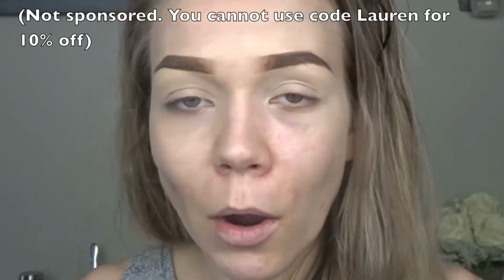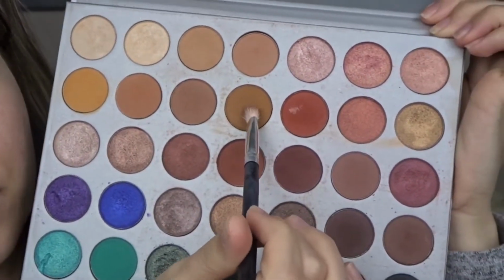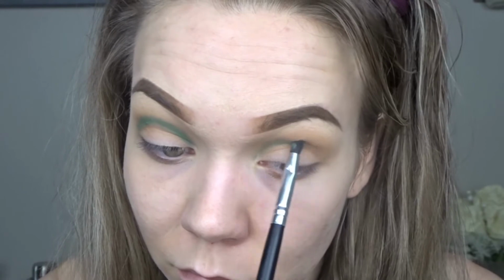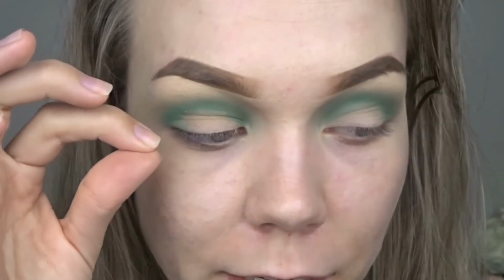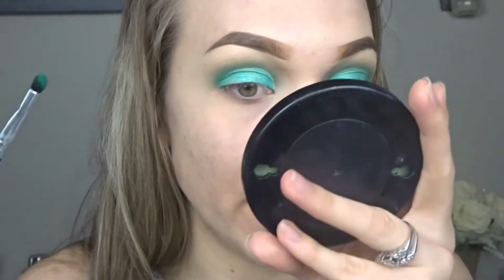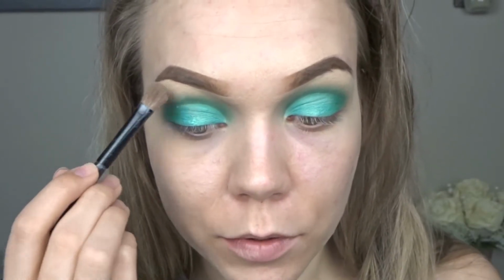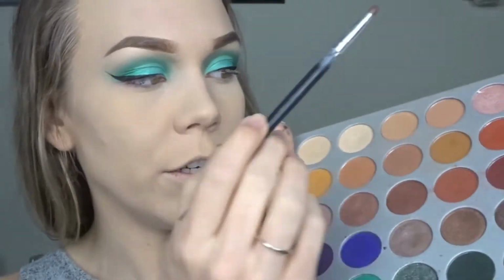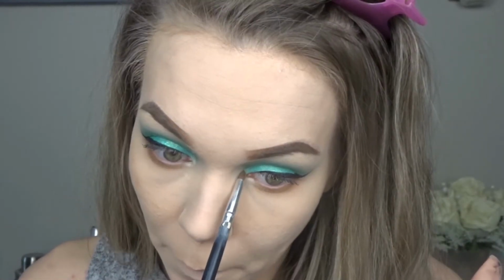Wearable Turquoise and Warm Brown Eye Makeup Tutorial | Natasha Denona Tropic Palette INSPIRED!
Wearable Turquoise and Warm Brown Eye Makeup Tutorial | Natasha Denona TropicPalette INSPIRED!

Always watch in 1080p!

Hello! As you can see in the title, I was really inspired by all the beautiful turquoise and brown looks that I’ve seen created with the Natasha Denona Tropic Palette. Problem being, I don’t have that palette. So, I decided to work with what I do have, and came up with an equally as beautiful look! If you do have the Tropic Palette and want to create this look, you definitely can! Just use shades Pastel Melon, Sahara, Laguna and Mint Frost! That’s the amazing thing about tutorials! You don’t always have to have what they are using. Just substitute with what you do!

Eyes-

Colourpop Full Zip
Smashbox Gel Eye Liner Pencil
Essence Dip Liner in Waterproof
Anastasia Beverly Hills Dip Brow in Blonde
It Cosmetics Universal Brow Pencil in Universal Taupe
It Super Hero Mascara
Tarte Shape Tape
Elf HD Translucent Powder
Ardell Wispies

Face-
Wet n Wild Photo Focus Foundation is Soft Ivory
Tarte ShapeTape in Light Sand
Morphe Highlighter Palette
Tarte Amazonian Clay Blush in Quirky
Lorac Sun Daze Bronzer
Mario Bedescu Rose Water Spray

XOXO,
Lauren.